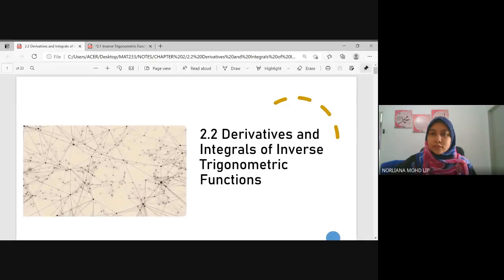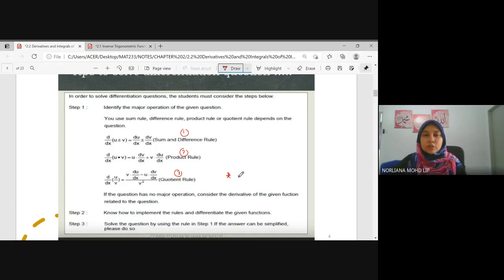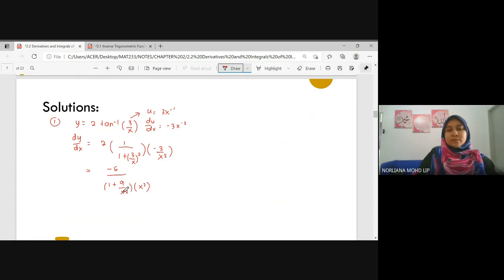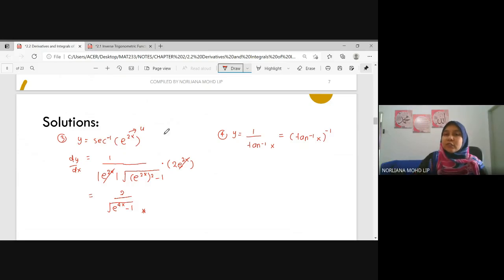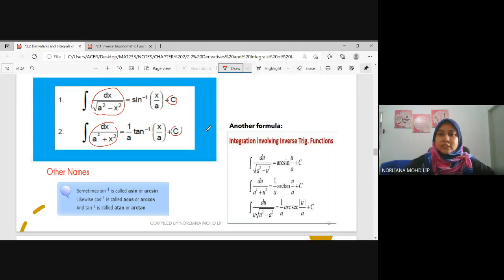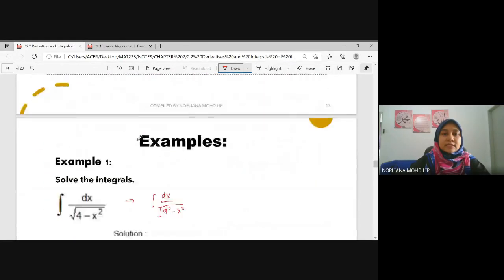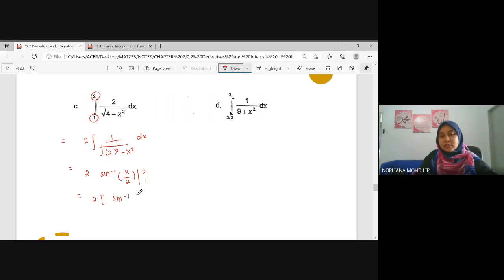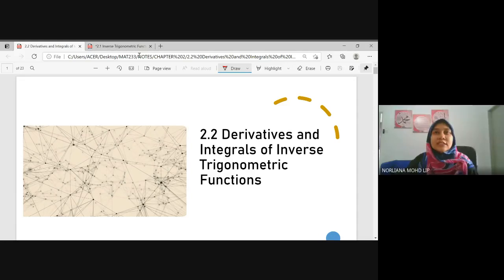MAT441: 1.2 (Differentials & Integrals of Inverse Trigonometric Functions)